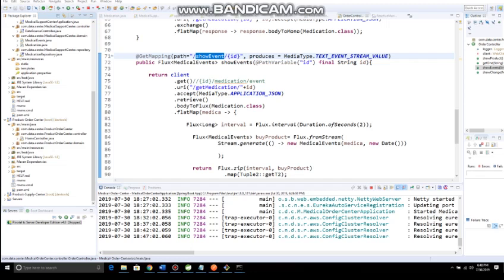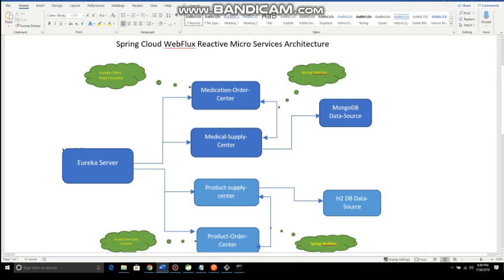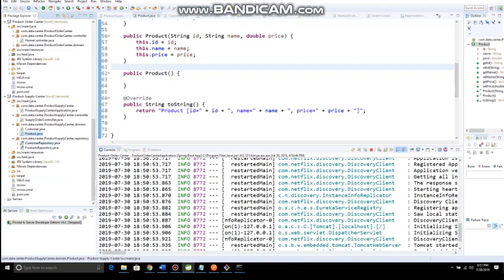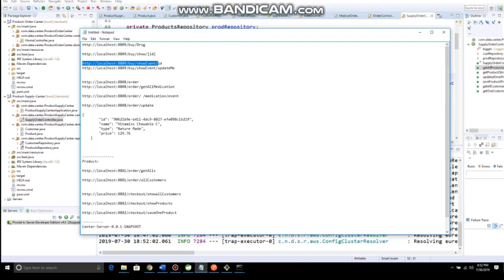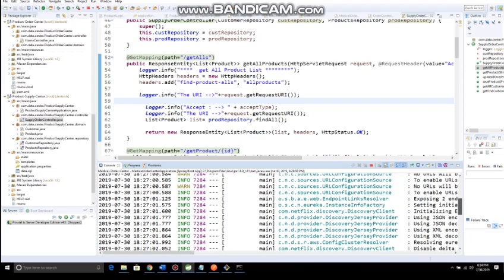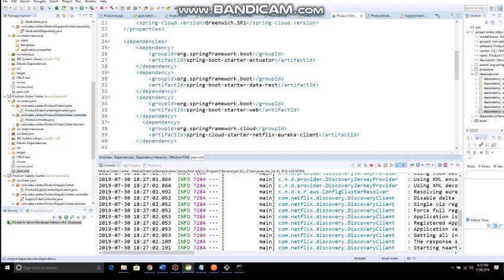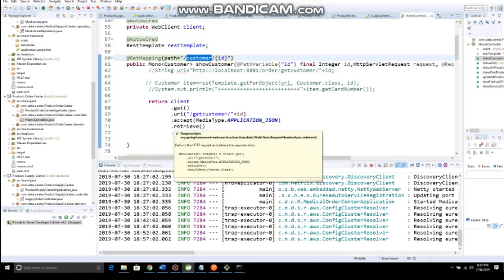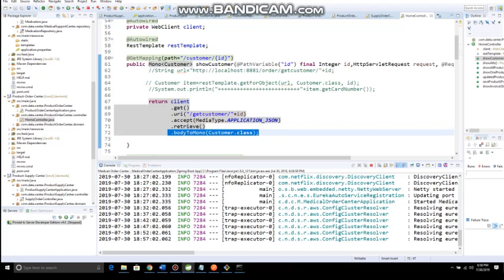Spring WebFlux 2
Spring WebFlux Reactive Application